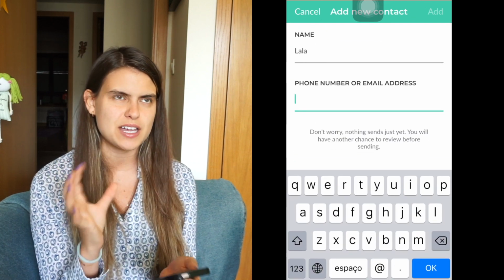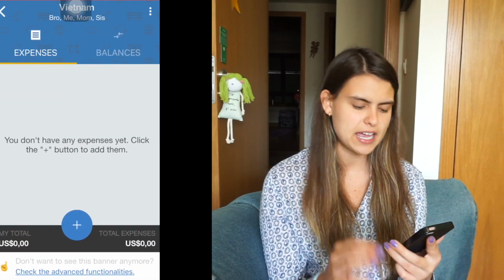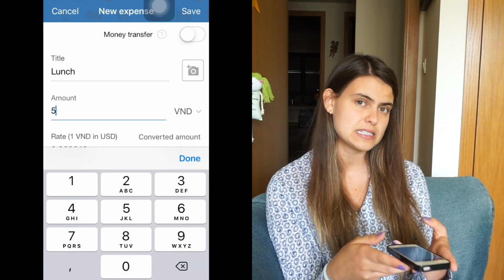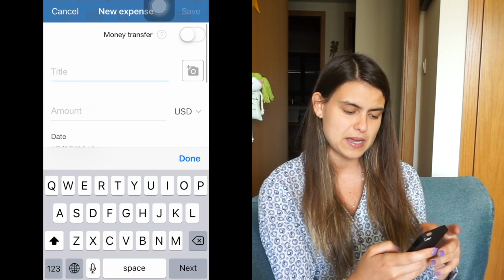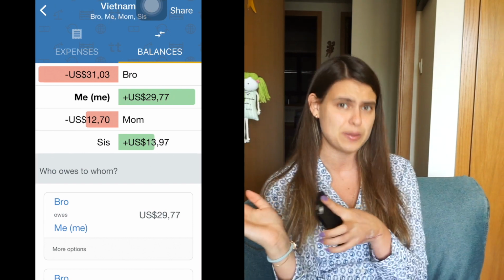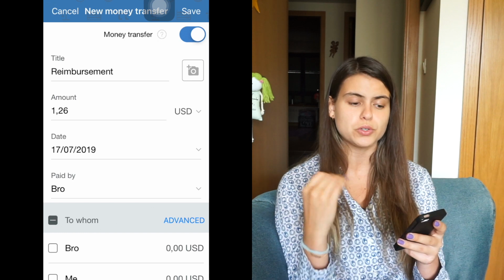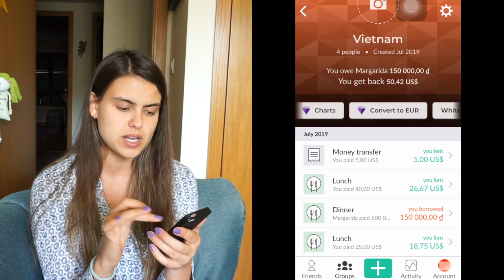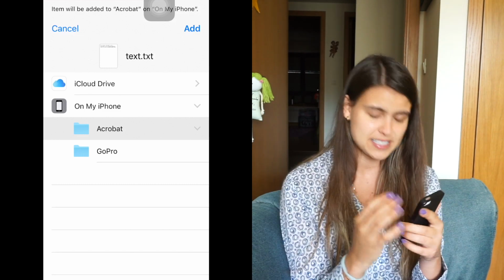Tricount vs Splitwise - App comparison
The best app to keep track of your group expenses when travelling with friends? Well, I had recommended Splitwise, but then a viewer commented he prefers Tricount, so I decided to check it out!

Comment on what else you'd like to see covered!

Come back every Sunday for more!

Beijinhos! 😉